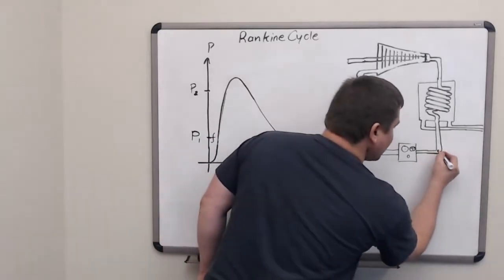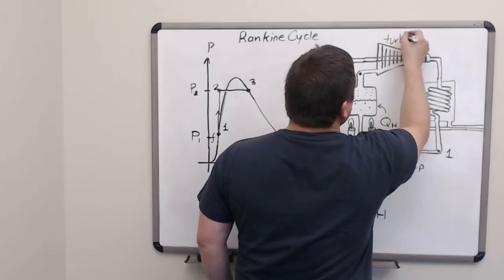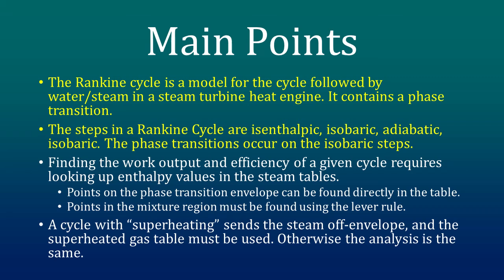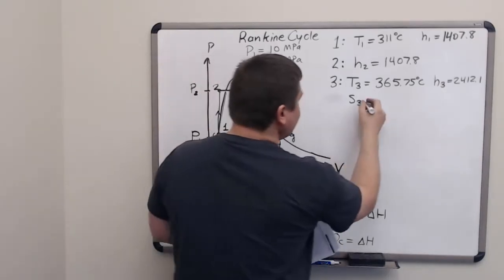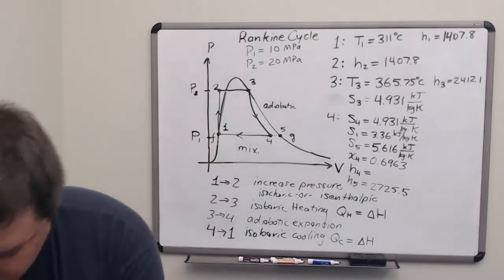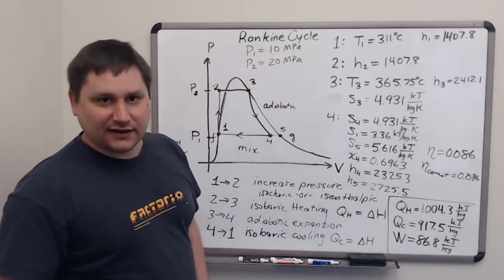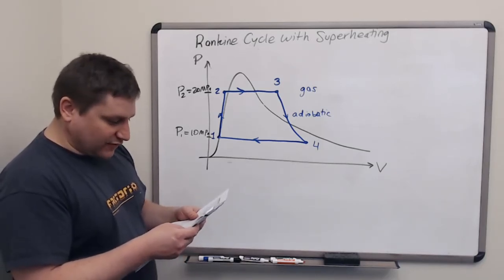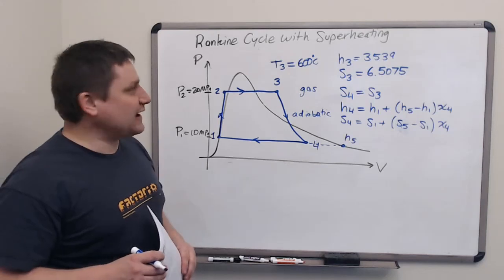Rankine Cycle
The Rankine cycle is a model for the thermodynamic cycle of a steam turbine generator. The video contains a description and an example calculation for the work output and efficiency of a Rankine cycle.

Looking up tabulated values, using the lever rule, and using linear interpolation are crucial to analyzing a Rankine cycle.